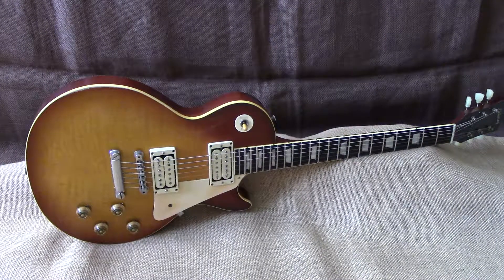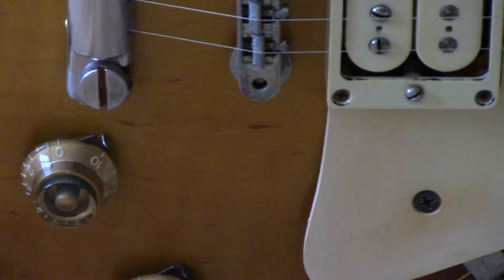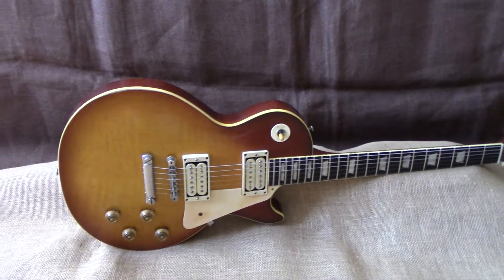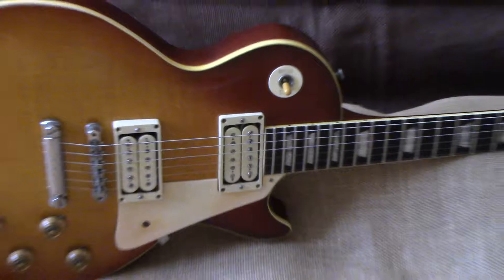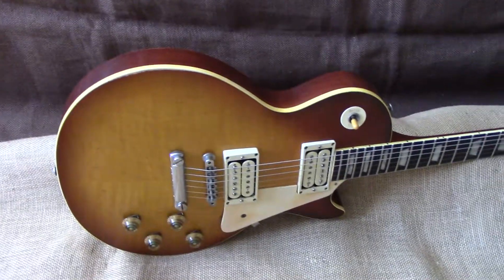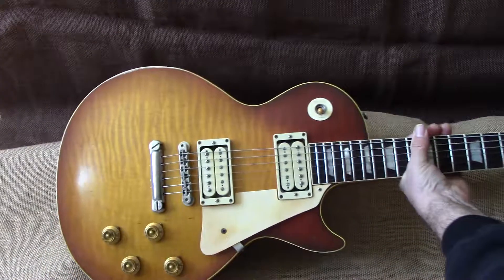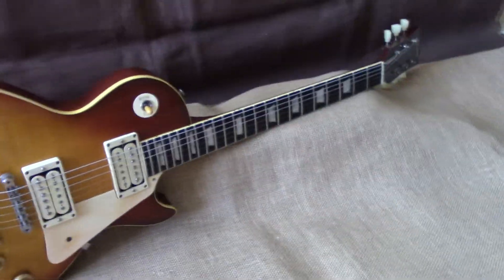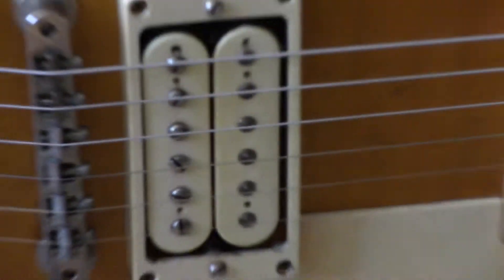Max Les Paul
Here's a holiday treat for you Les Paul fans! This one belongs to a friend who owns two of them. Max Les Paul 100 year old Honduran mahogany, Brazilian rosewood board, Whizz pickups. It has a fit finish and playability that will make you a believer!